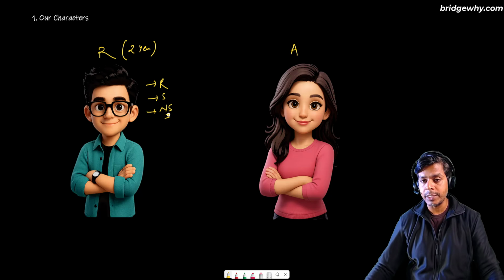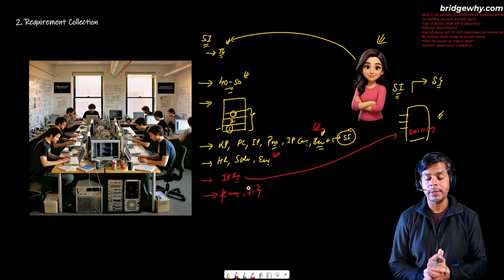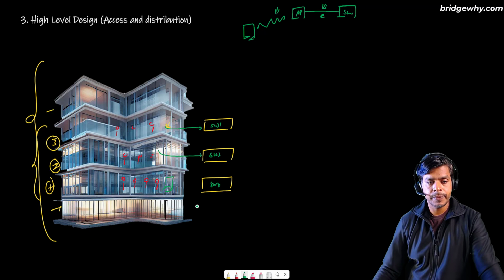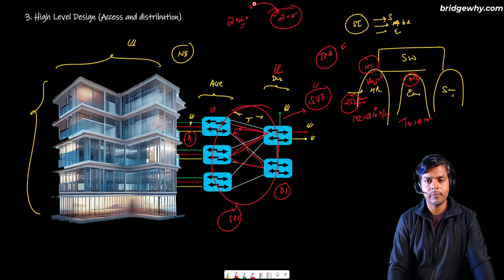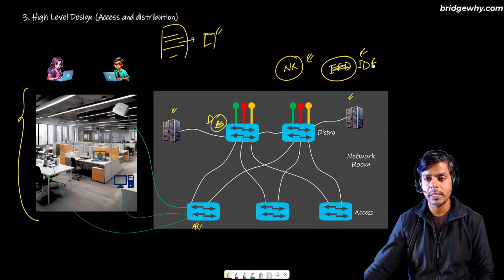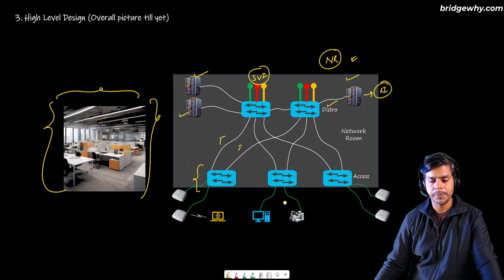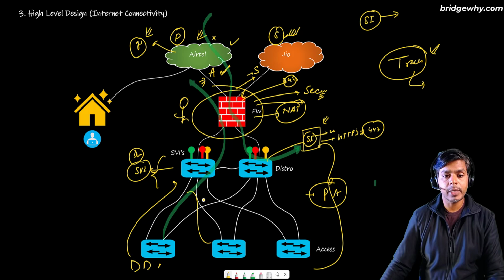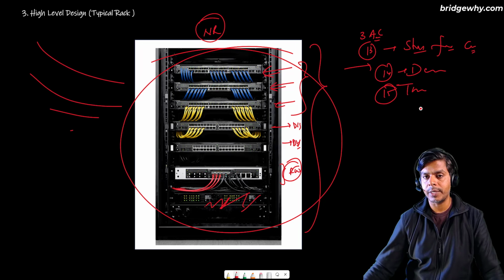Ques-14 (English) Can You Design a Network for a Small Office? | Interview Preparation Series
Interview Question #14 – Small Office Network Design

In this video, we answer a very common network engineer interview question:
👉 Can you design a network for a small office of 50 people? If yes, what would be your approach?
Instead of jumping directly into routers and switches, I explain how a good network engineer should THINK first.

In this session, you will learn:
1. Why requirement gathering is the first and most important step
2. What questions to ask the interviewer before starting the design
3. How to design a real-world small office network
4. Access layer, distribution layer and firewall placement
5. VLANs, IP addressing, DHCP and basic routing (conceptually)
6. Wired vs wireless design (without WLC)
7. Internet redundancy using two ISPs
8. How to design a simple, scalable and budget-friendly network
9. What interviewers actually look for in your answer

This video is not about configurations or commands.
It is about design mindset, approach, and clear thinking — exactly what interviewers expect

This video is useful for:

Network engineering freshers
Job switchers
CCNA / interview preparation
Anyone who wants to understand network design from scratch

📌 This is part of my Network Interview Preparation Series on BridgeWhy.